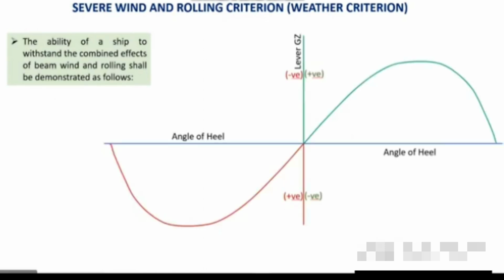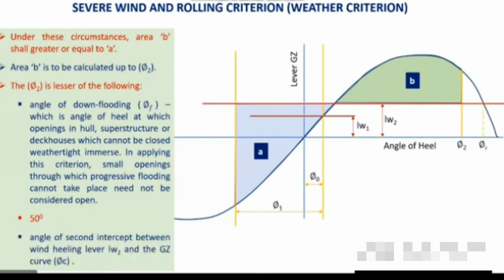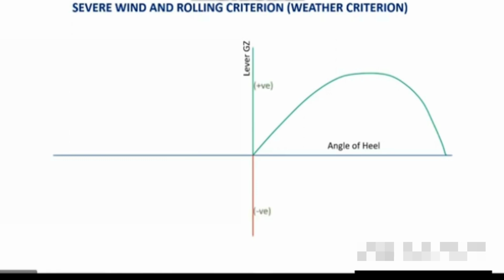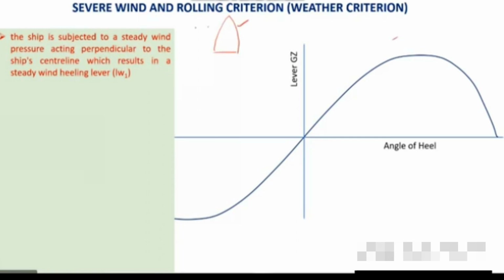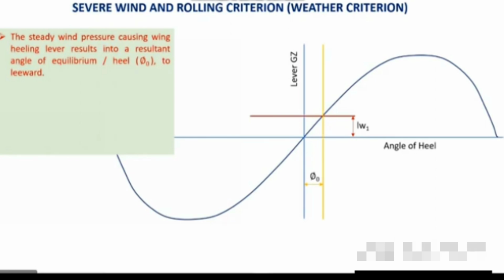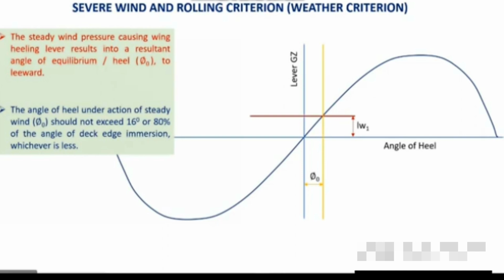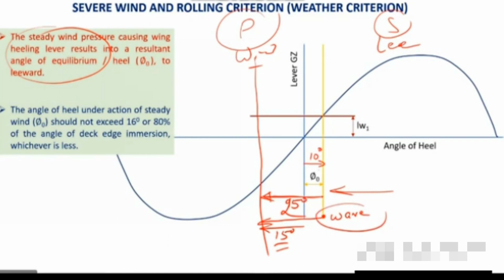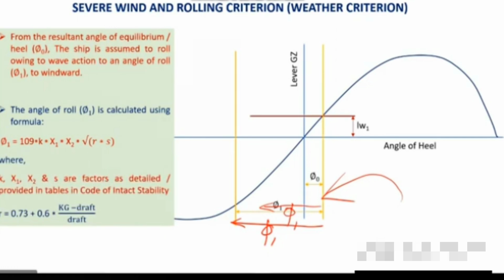Severe Wind & Rolling Criterion ( Weather Criterion) for Chief Mate Phase 2 By Capt. Vishnu